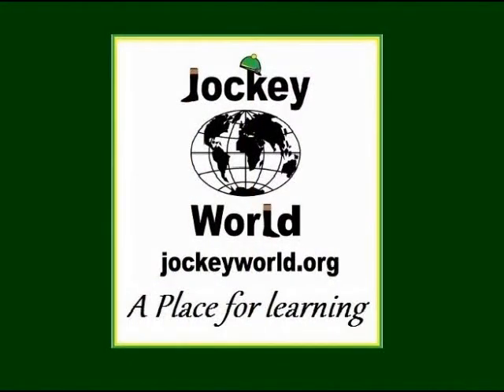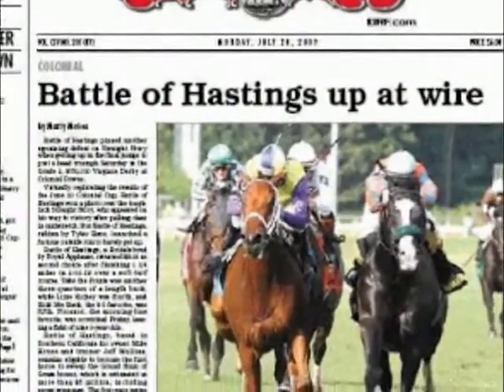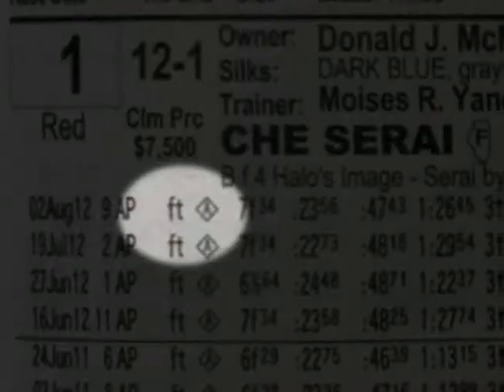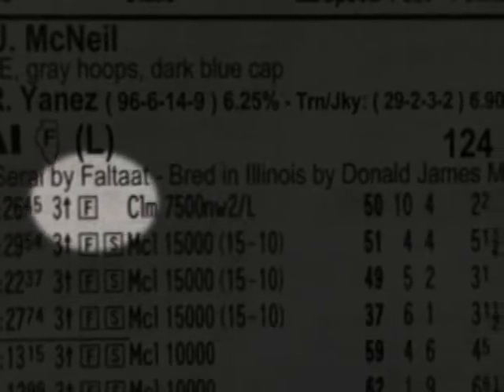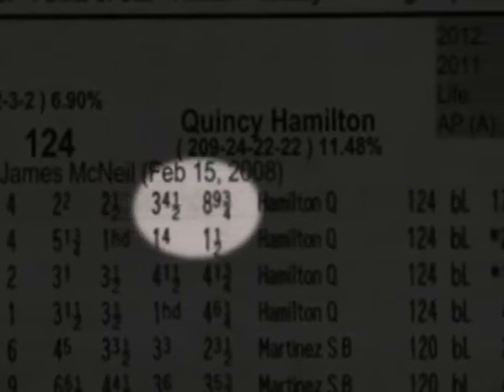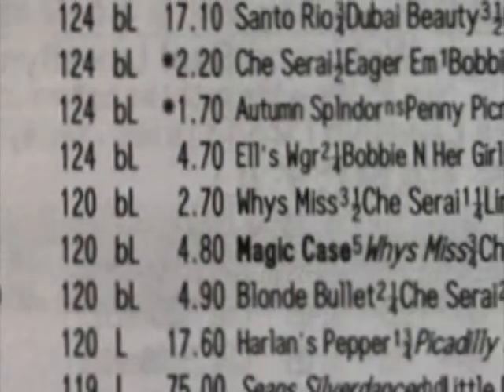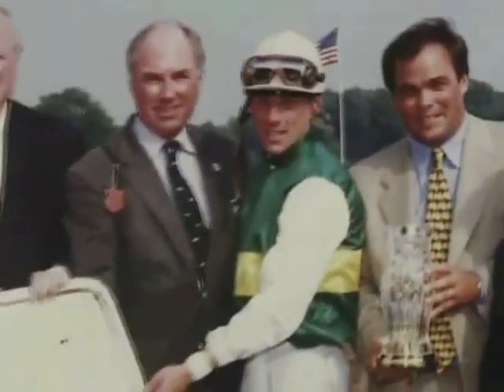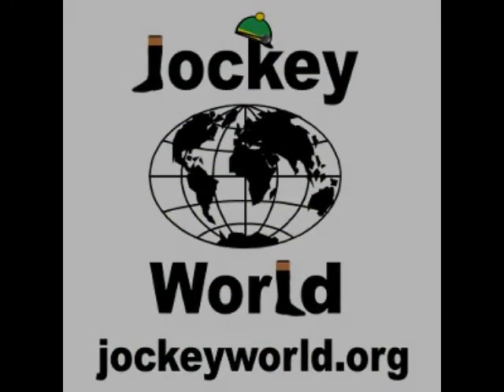Racing Term #220 "Past Performances" of Frankie Lovato's 365 Days of Terminology